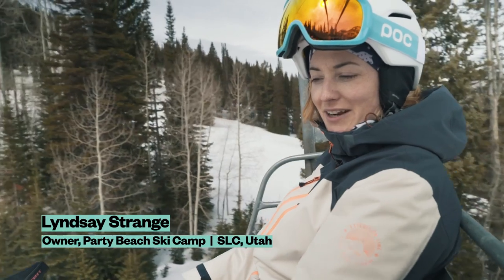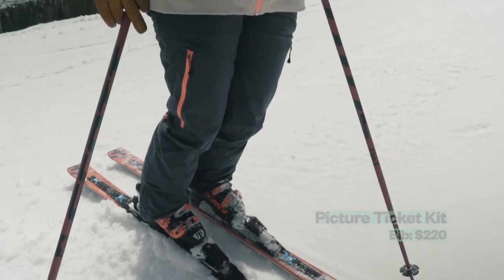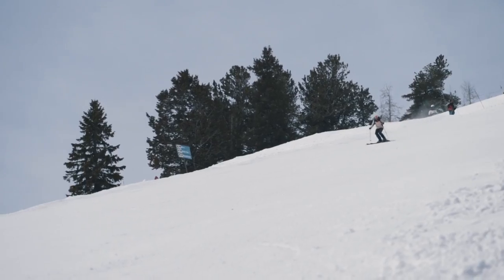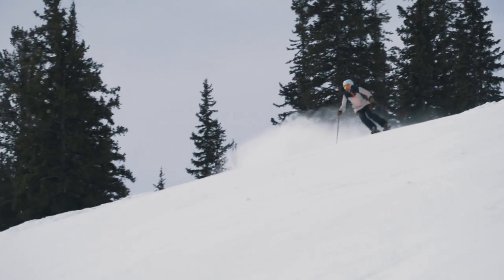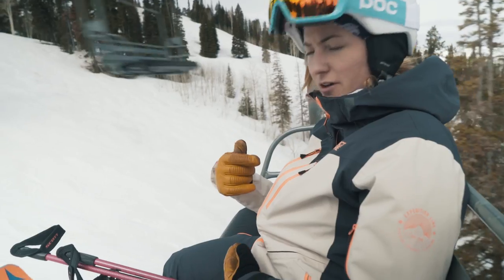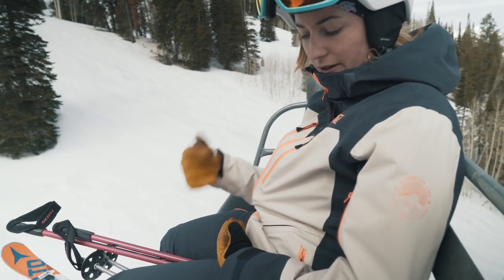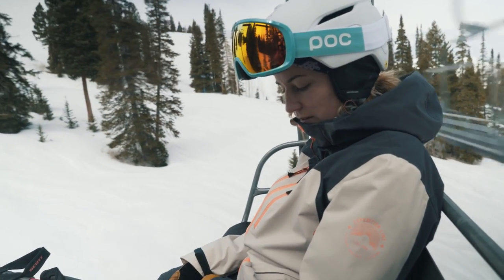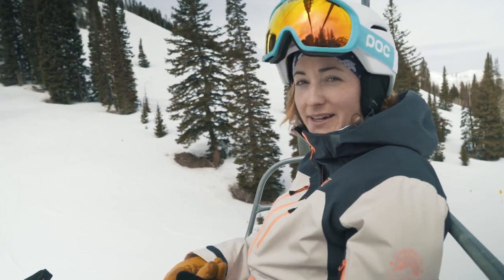Picture Ticket Kit - Best Ski Outerwear - 2019 POWDER Apparel Guide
Picture Ticket Kit is a Skier's Choice selection from POWDER magazine's Thread The Needle outerwear event that forms the 2019 Apparel Guide.